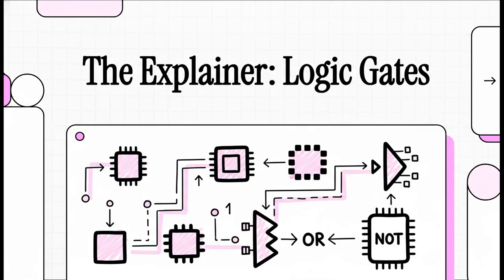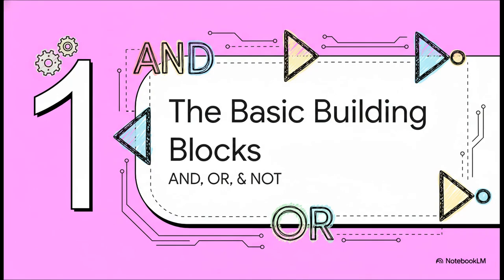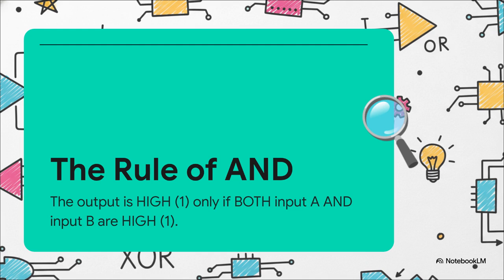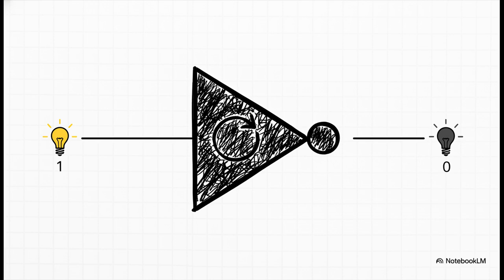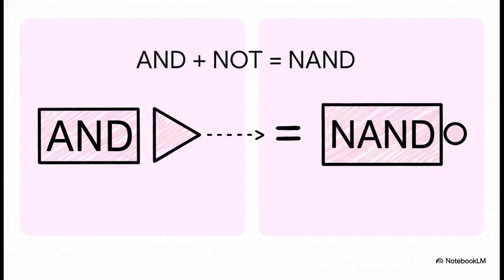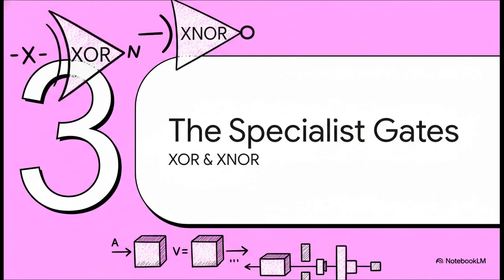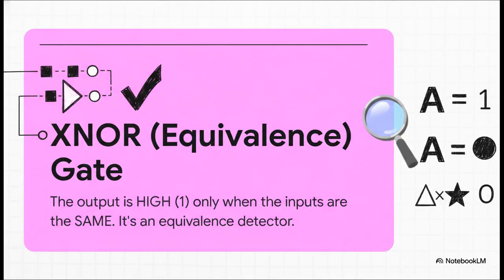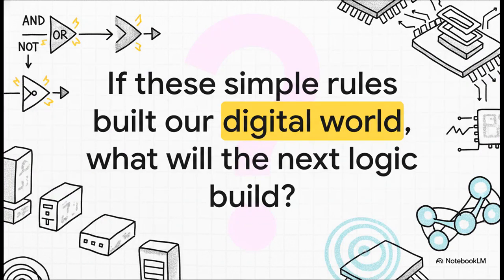All logic gates in digital electronics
Logic gates represent the fundamental building blocks of digital electronics and computing systems, functioning as switches that process binary inputs to produce a single logical output. These components operate based on Boolean algebra, where values are expressed as high (1) or low (0) to facilitate complex electrical operations. Basic types include the AND, OR, and NOT gates, while universal and specialized varieties like NAND, NOR, XOR, and XNOR provide additional versatility for designing memory and processors. Engineers and students use truth tables to map every potential input combination to its corresponding result, ensuring circuit accuracy. By interconnecting various gates, designers can build intricate logic circuits used in everyday technology like smartphones and laptops. Overall, these sources provide a comprehensive introduction to both the theoretical mathematical foundations and the practical implementation of digital logic.